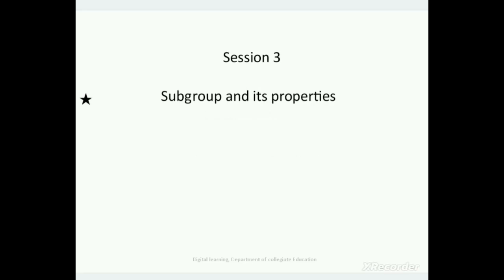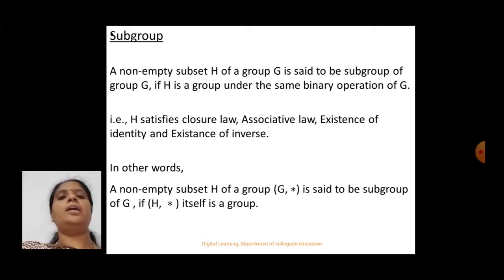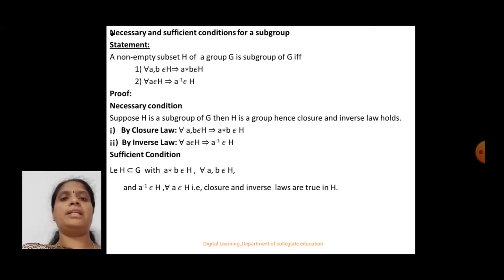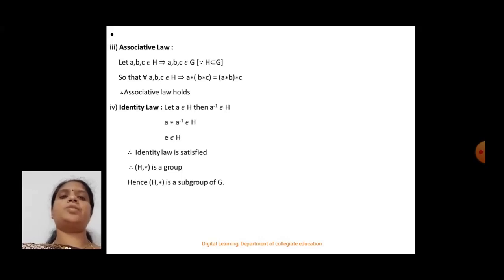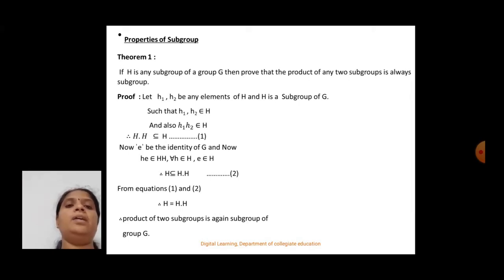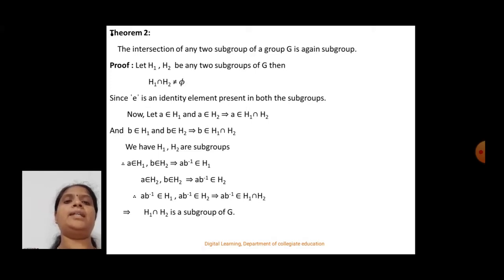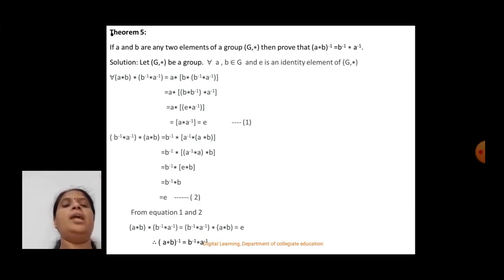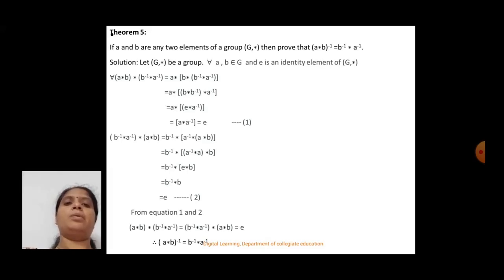Sub Groups and its properties Session 3